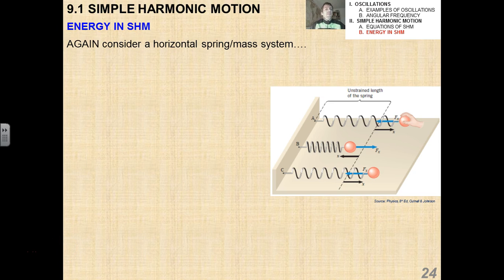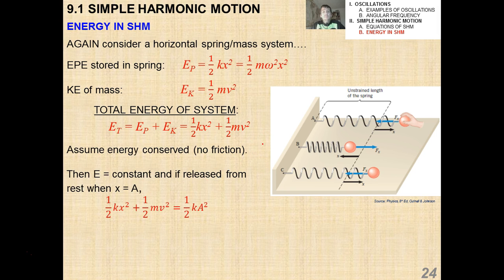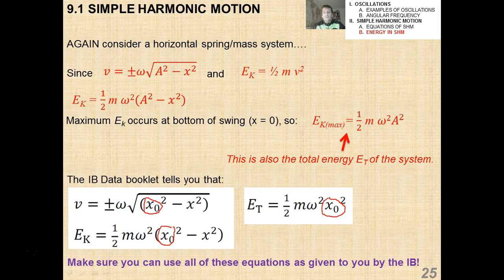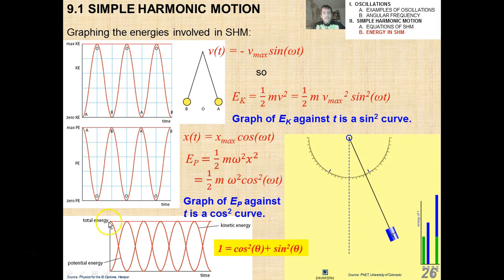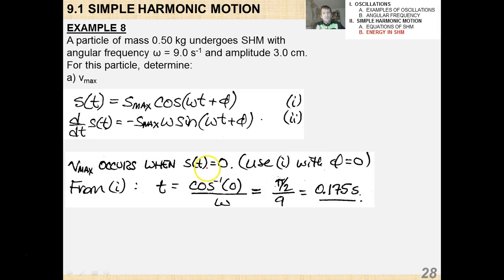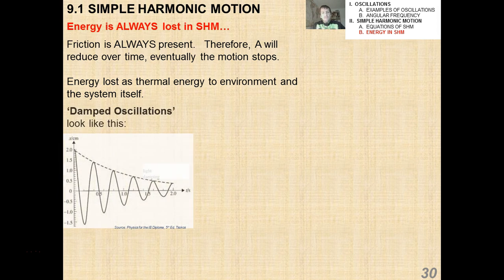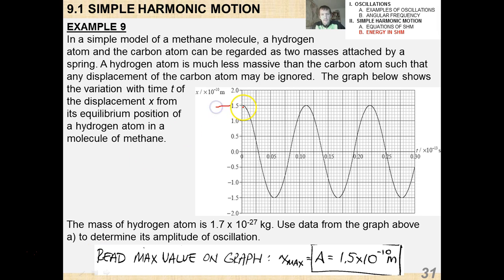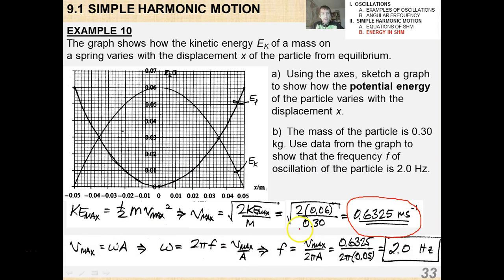9.1.3 Energy in SHM (24-33)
IB Physics lecture on energy in simple harmonic motion.